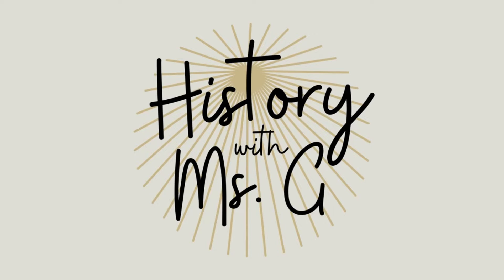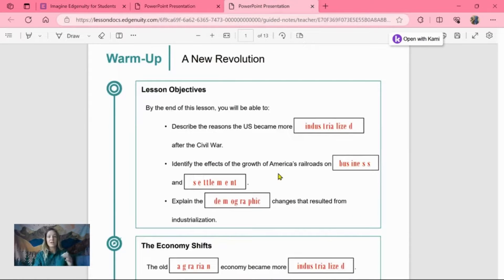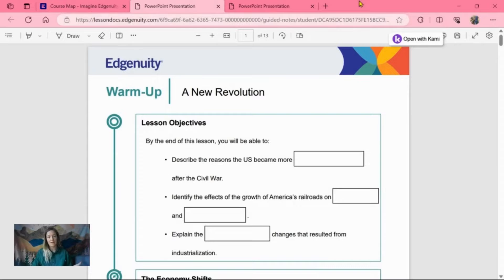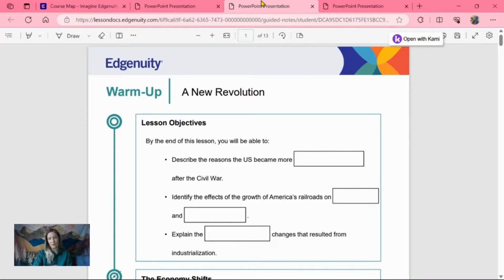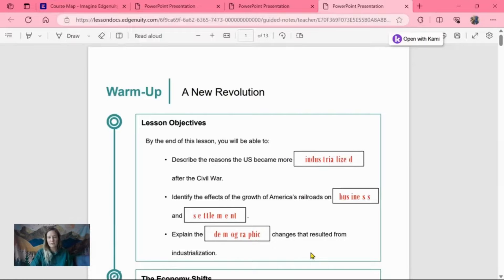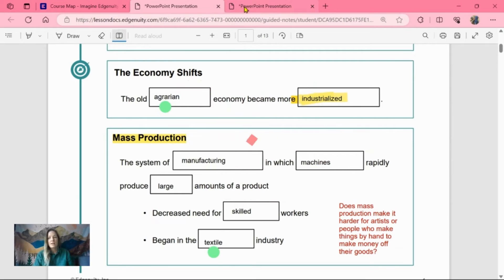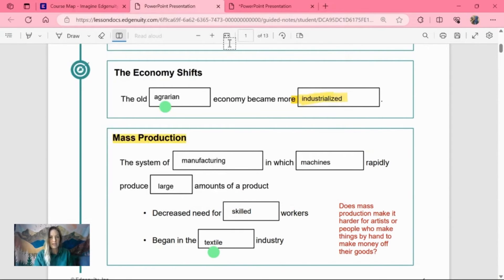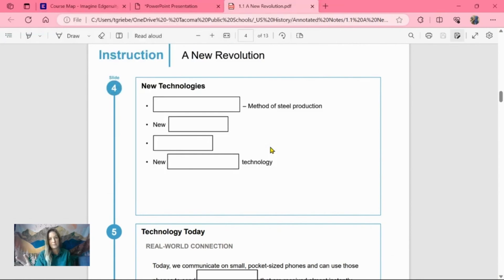Edgenuity: Guided Notes Basics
Learn about the filled out vs. blank guided notes, where to locate them & how to save them.